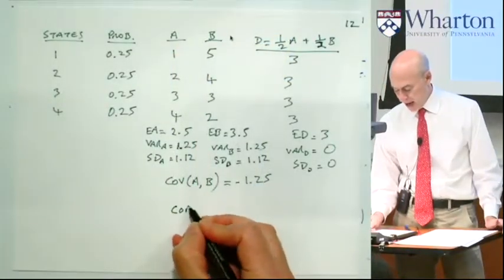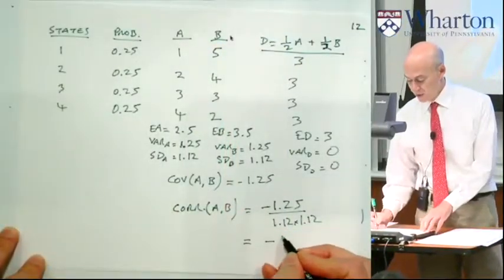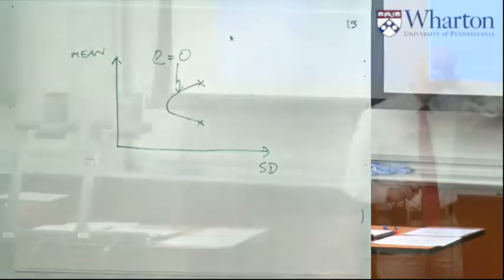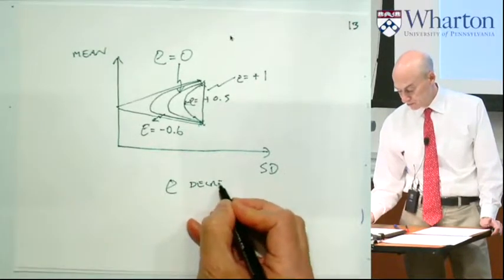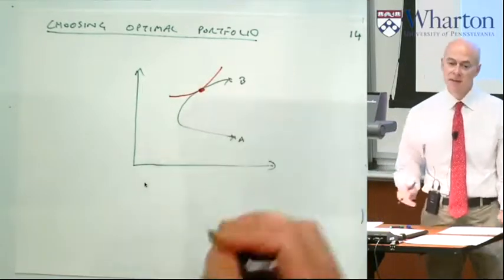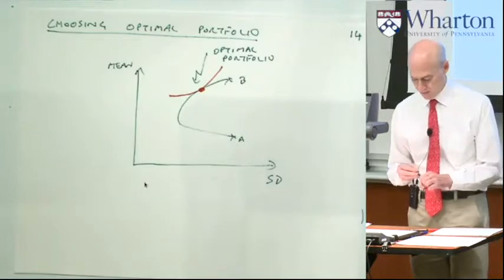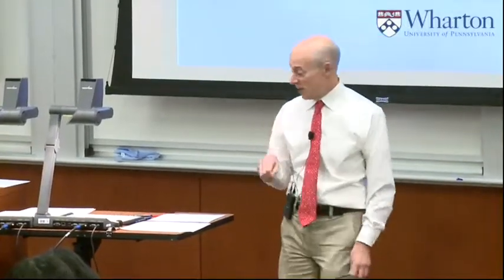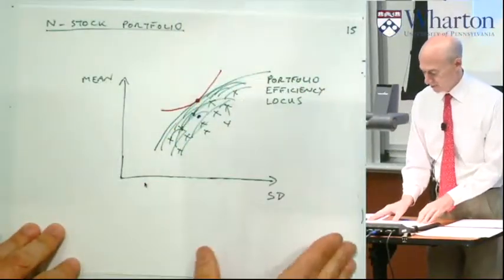5 6 5a 5 A Theory of Asset Pricing Introduction Part II 9 44